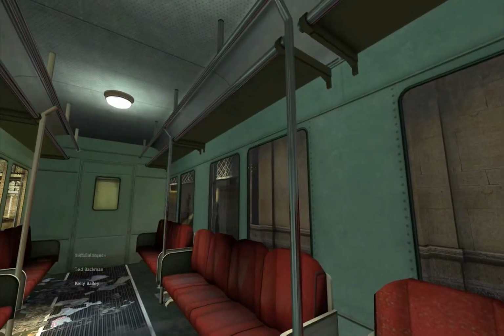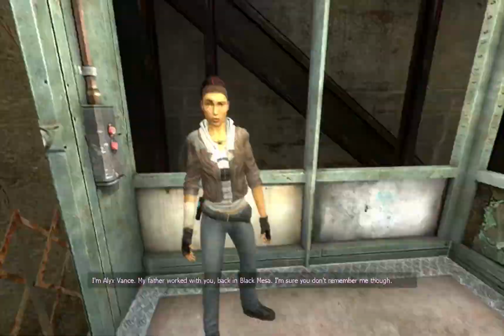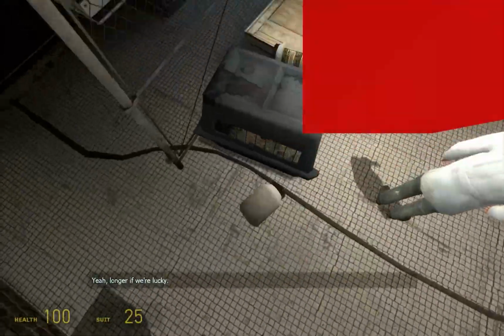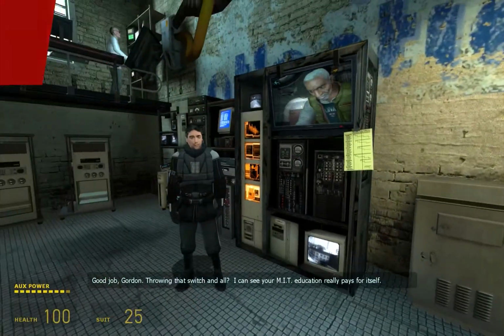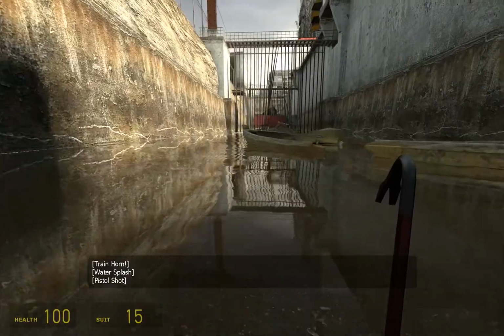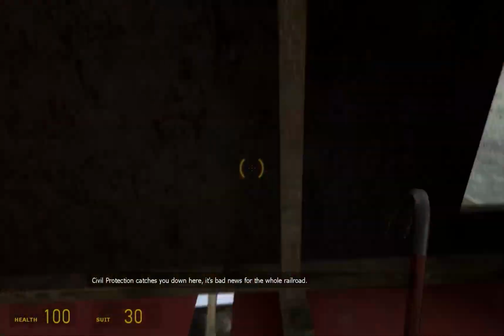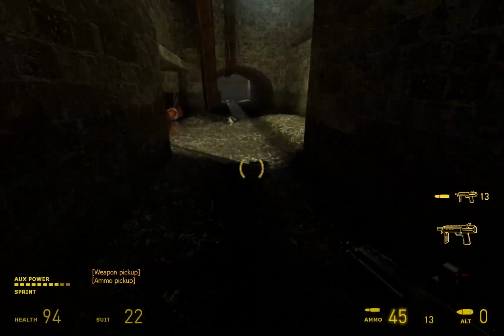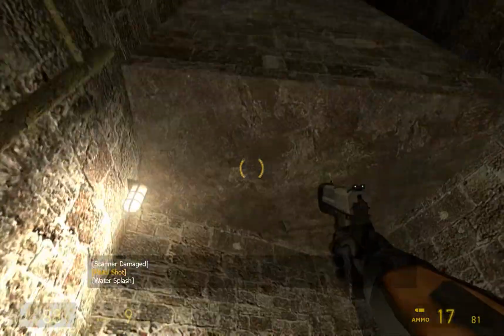Route Kanal HL2 Gameplay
I got bored and wanted to make a gameplay video but ended up getting into it lesser than expected. The video is minimally edited and was encoded in H265 for good compression (My internet has a max upload speed of 1mbps sadly).

I doubt many will see this but I may upload more in the future depending on the amount of time I have and how I'm feeling.